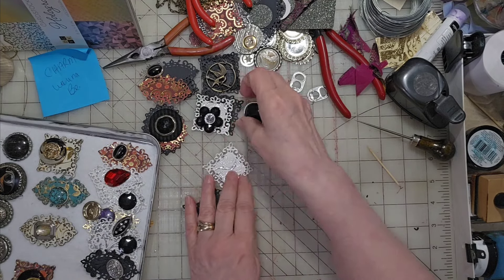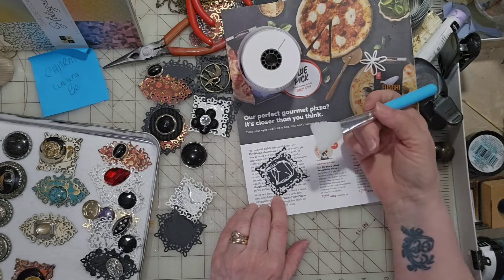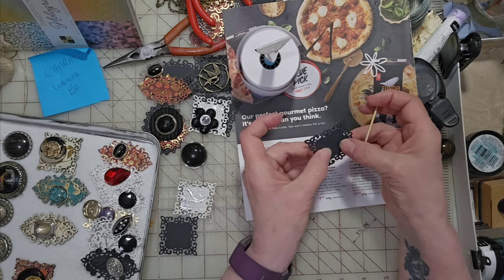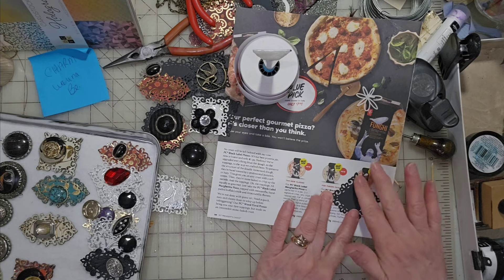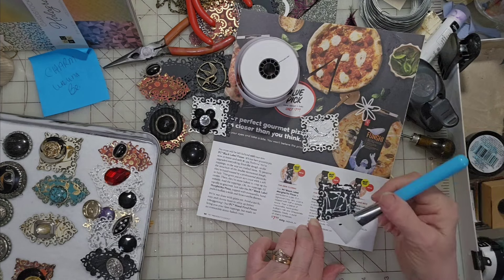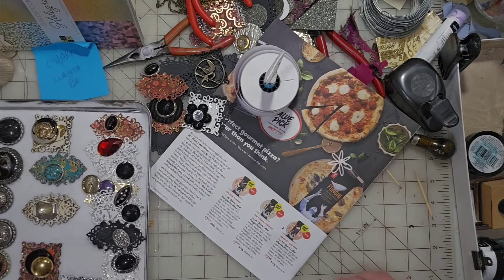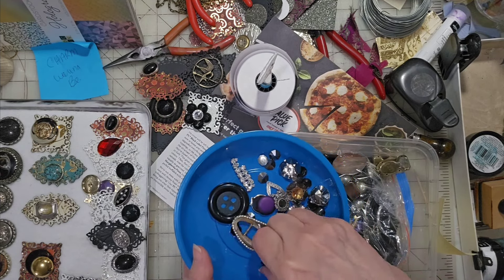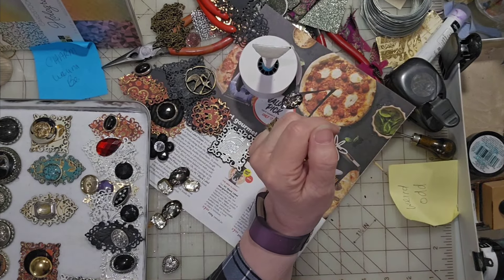charmsanddangles DIY Charms, Dangles, Tassels Up-cycle Junk Jewelry making Charms Part 5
THIS IS MAKING CHARMS PART 5

A new series for our Techniques Tuesday Repurposing junk jewelry into Charms Dangles Beads Baubles Trinkets Tassels
Making basic charms from broken jewelry
Part 1 and part 2 are showing methods of creating charms for pieces that don't have holes to dangle from many different styles of bases.
Part 3 is more bases using paper and fabric.
Part 4 More Bases using bottle caps and using jump rings
Part 5 More Paper Diecut Bases

Each week we will take a section of the sorted items and turn them into fabulous treasure to use for home decor, junk journals, new jewelry and more!

If you are a you tube channel that would like to collaborate and create videos related to this topic, please feel free to use the hashtag: charmsanddangles and let's create even more content for our subscribers and viewers.

Search for related videos using the hashtag